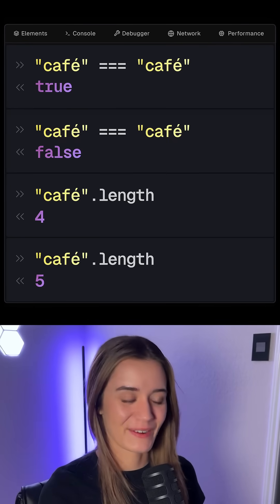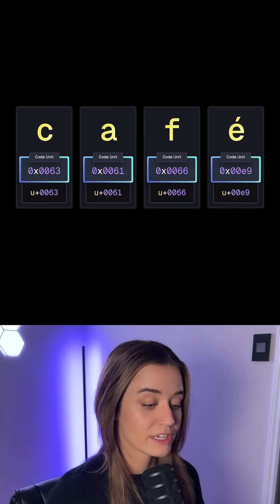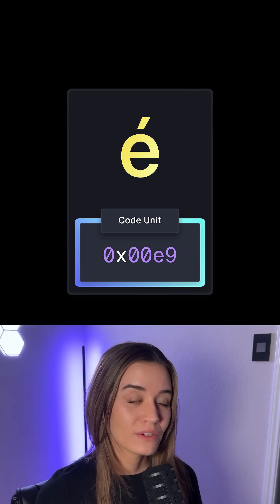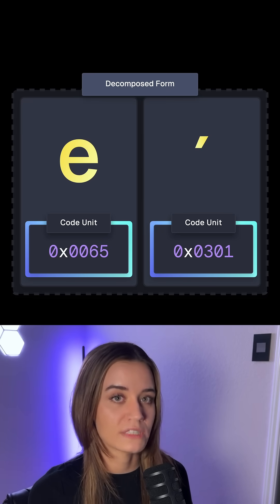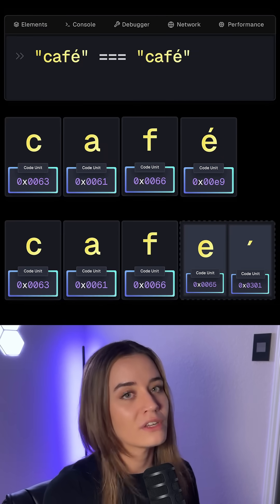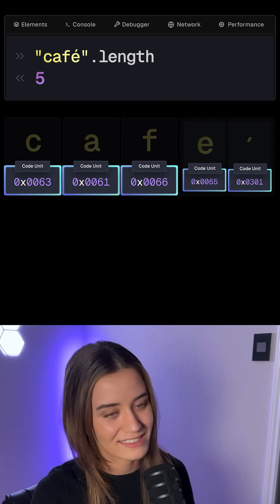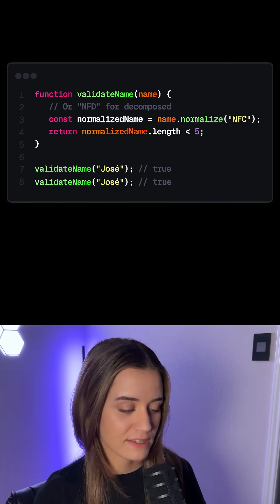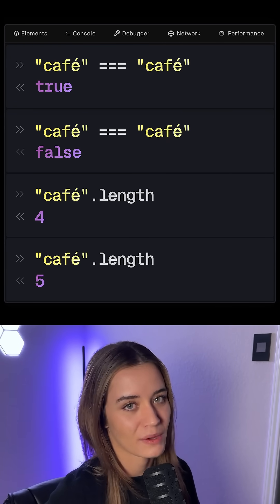🤔 Why is café not always equal to café?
Some characters can either be represented as a single UTF-16 code unit (composed) or multiple code units combined (decomposed). JavaScript's string methods work on the individual code units, not the user perceived characters.